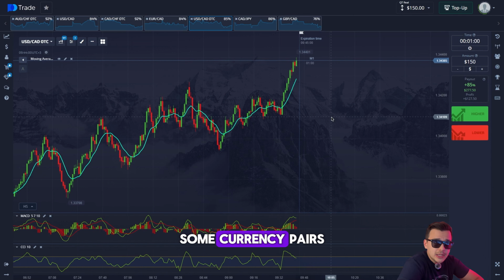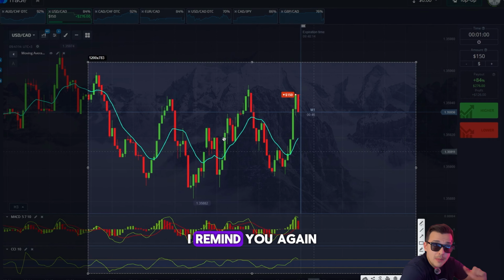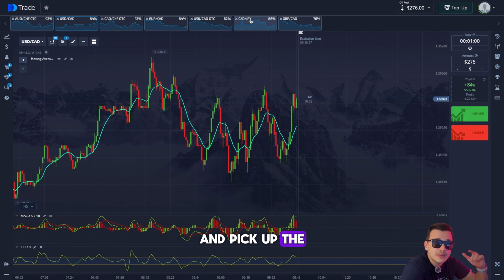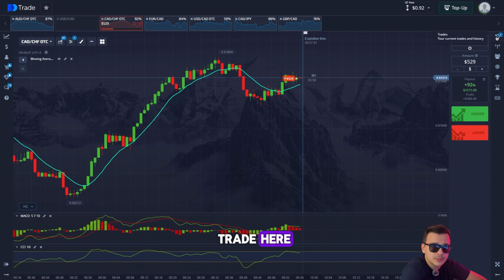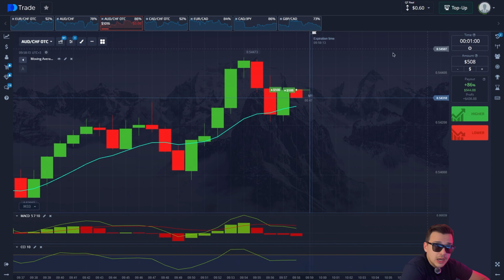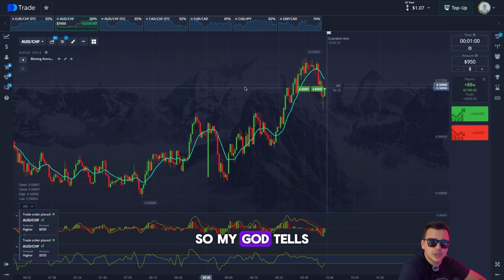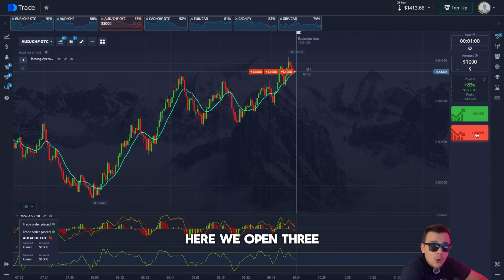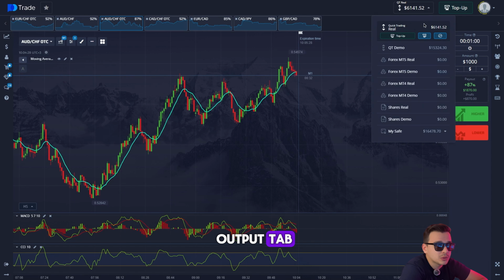With THIS Pocket Option Strategy +$6,141 on 5 SECOND | Binary Options Trading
💰Telegeam Channel with signals, where we start a trading marathon from 150$ to 5,000$, follow the

📈 In this video we will start trading with 150$ and thanks to such instrument as binary options we will accelerate our deposit up to $6141, using technical analysis, CCI Indicator. And also moving averages (Moving Average) will help us in this. And you will be able to see one of the best strategies for trading binary options in live mode.